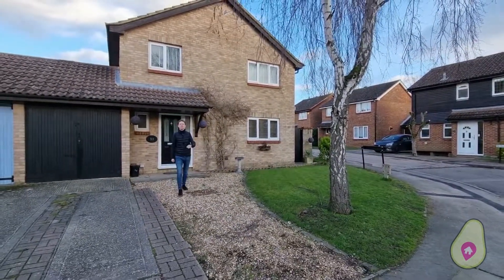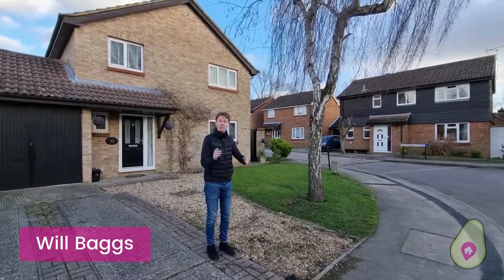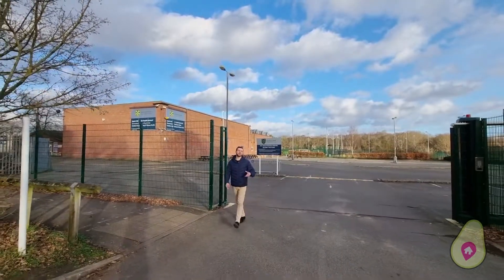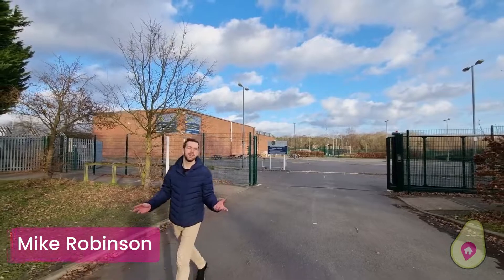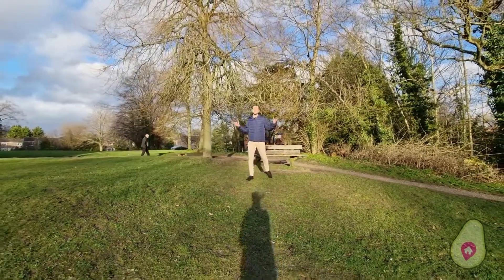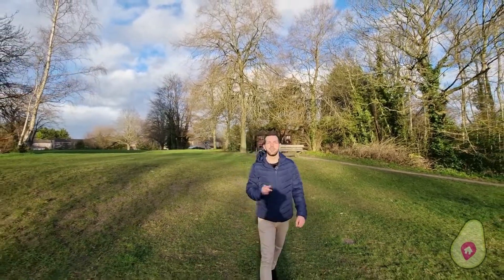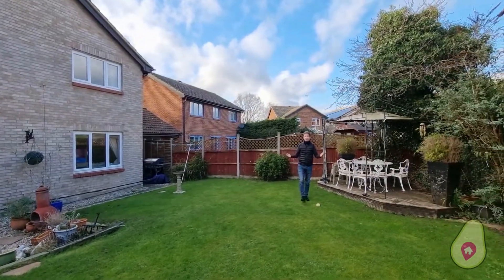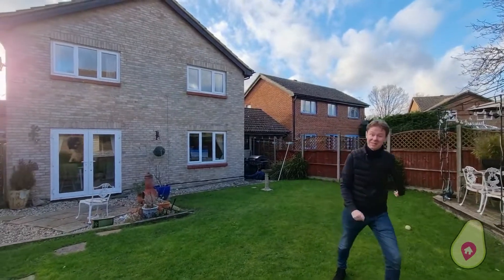Avocet Crescent, Sandhurst - Property Tour